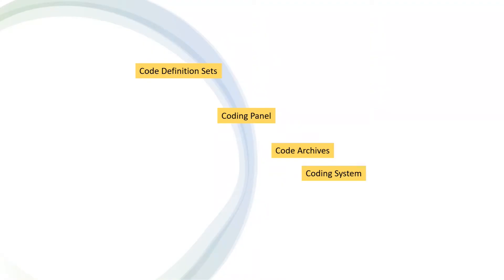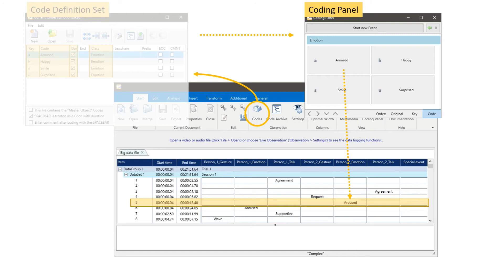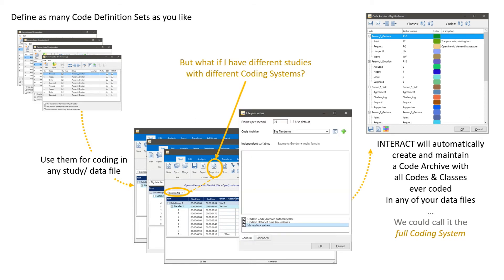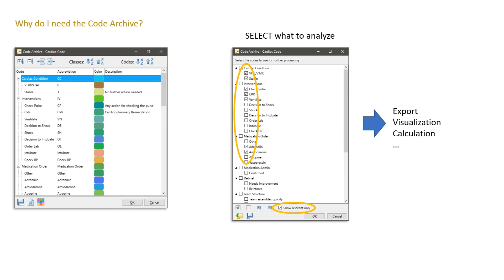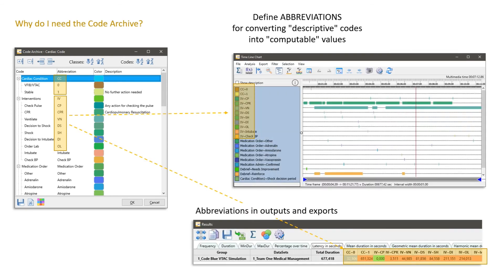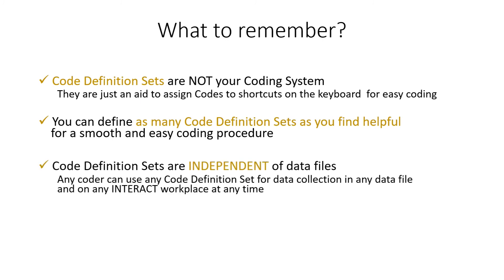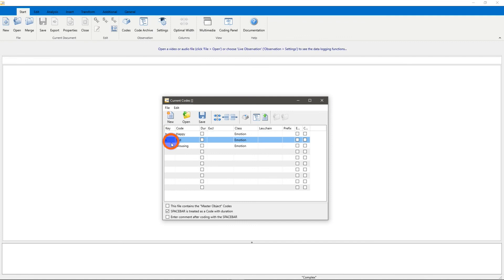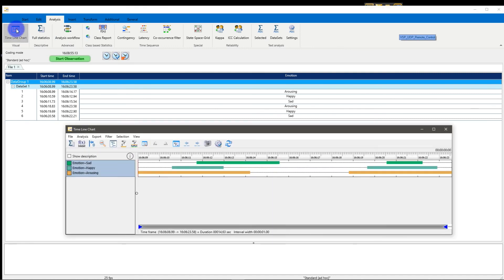Mangold INTERACT - Concept of Codes and the Code Archive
► The Pioneer in Observational A/V Recording, Multimodal Data Collection and Analysis

Learn more about Code definitions and the Code Archive in INTERACT.

⌚ Timestamps
0:00 Intro
0:09 Concept of codes and the code archive
1:46 Using different code definition sets
2:28 Information about the code archive
3:15 Document properties
3:37 What does it mean in general?
4:13 Why do I need the code archive and what can I adjust there?
6:53 Using the code archive as a template for creating new code definition sets
7:24 Where are the code archives stored?
7:44 What to remember?
8:52 Live demonstration of INTERACT
8:59 Defining a coding system in INTERACT
10:42 Statistics & Analysis
10:46 Timeline chart
10:51 Adjusting the code archive in INTERACT
11:18 Summary

► Our products:
* Mangold INTERACT: Qualitative and Quantitative Video Coding Software